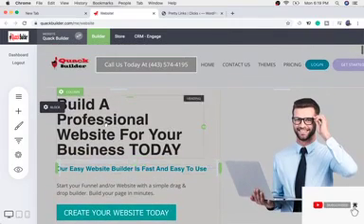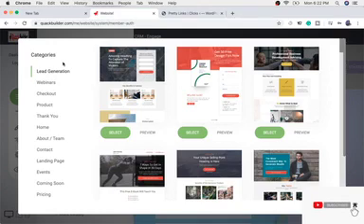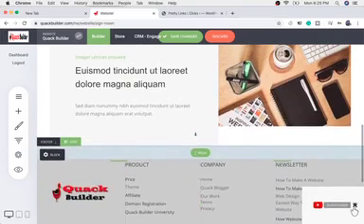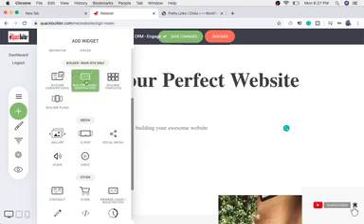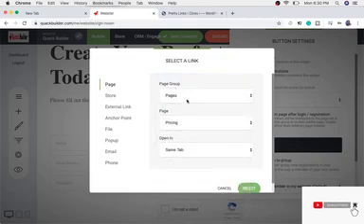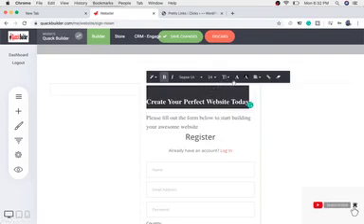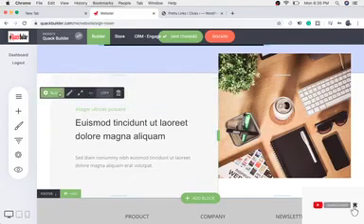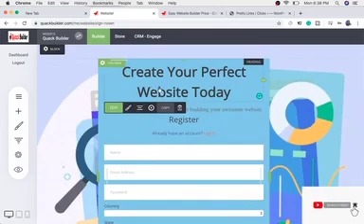How To Create A Registration Form - Registration Form Template Bootstrap - Registration Form Sample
registration form html, create online registration form google docs, registration form sample, registration form pdf, event registration form pdf, registration form template bootstrap, printable registration form template word, student registration form in html with css